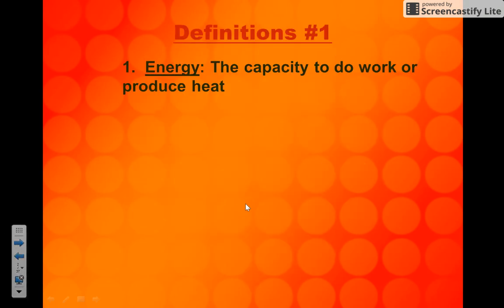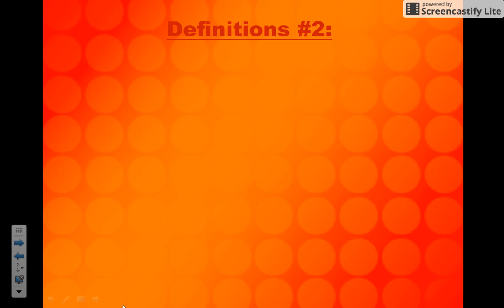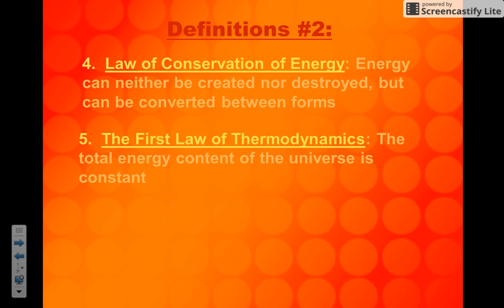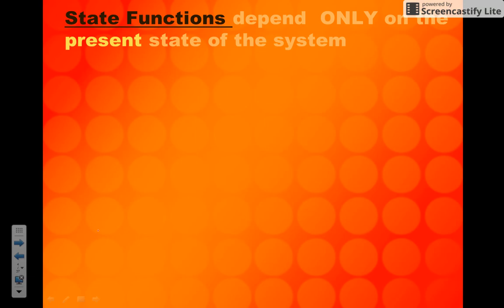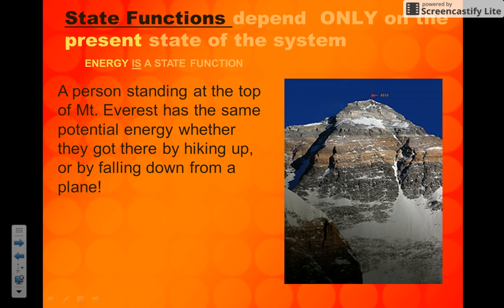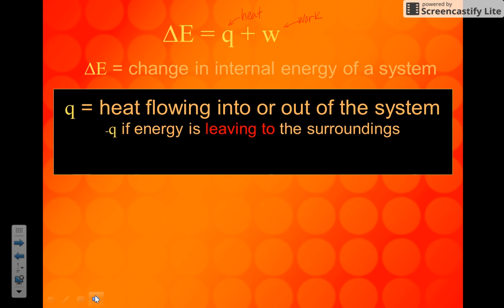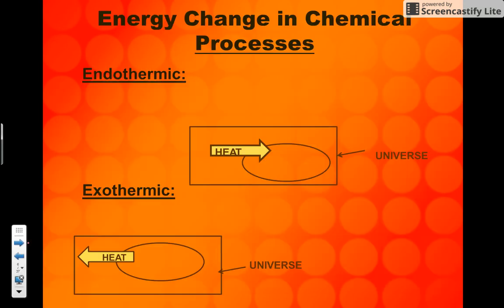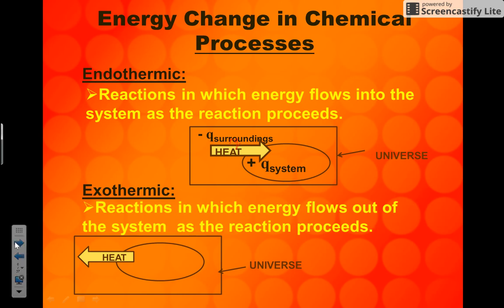AP Chemistry Thermodynamics (part 1)